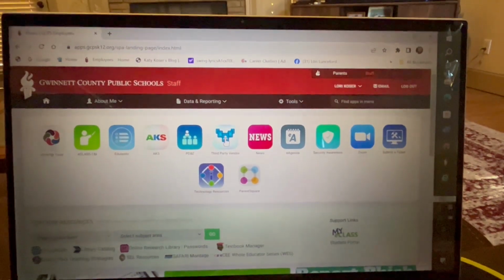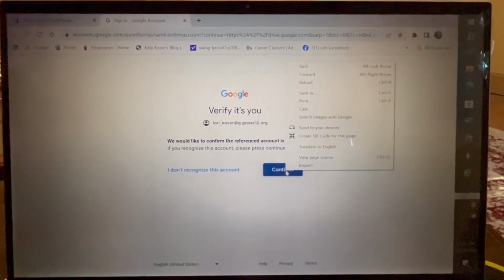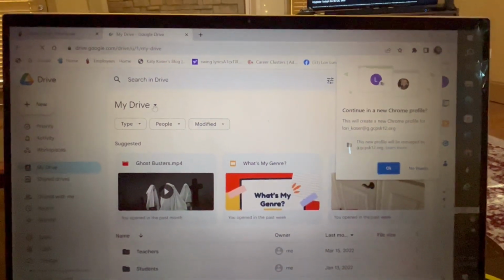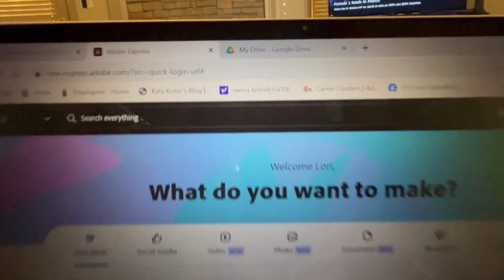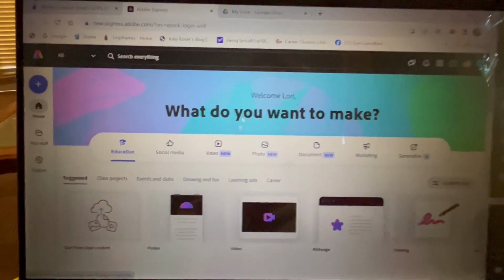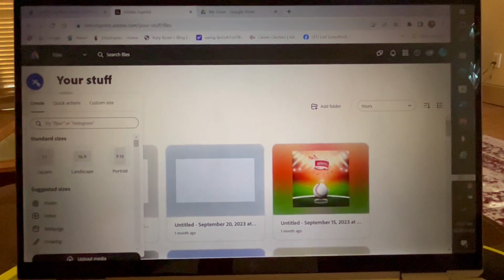Coaching video 2